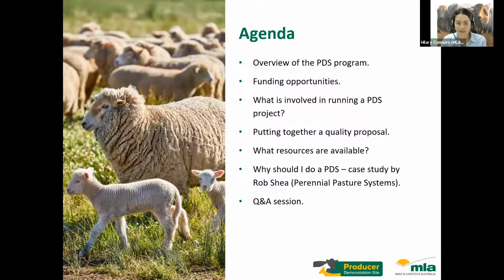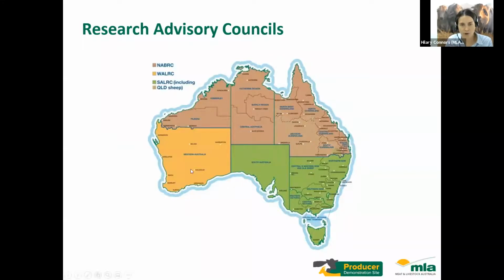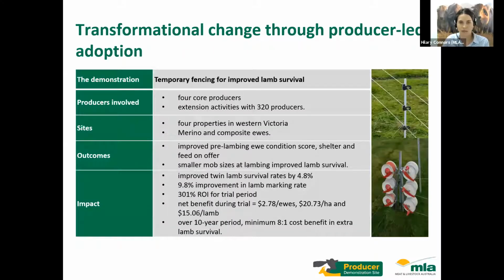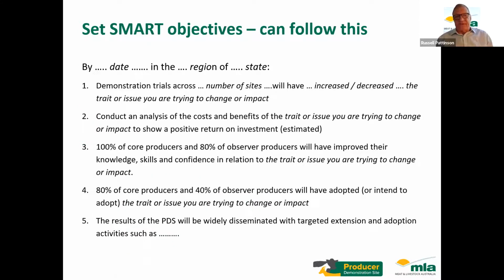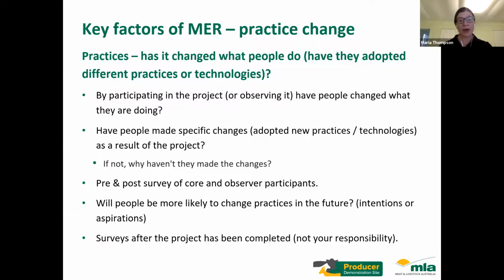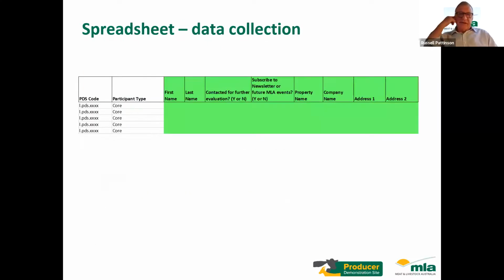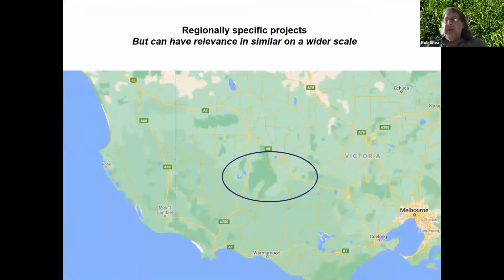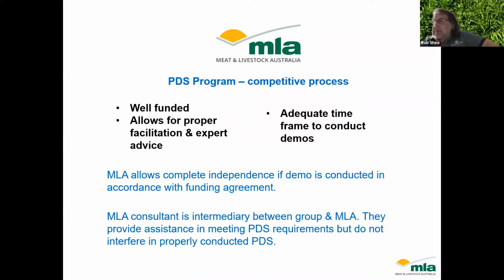PDS program overview 2021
This webinar covers:
- An overview of the PDS program
- Different funding mechanisms
- What is involved throughout the lifetime of the project
- Resources available to establish a proposal and undertake a project
- Key outcomes for success
- Hear from an existing PDS project participant and how it has worked for them.